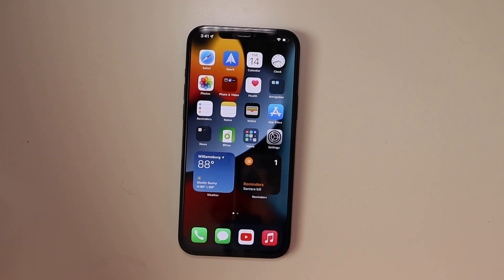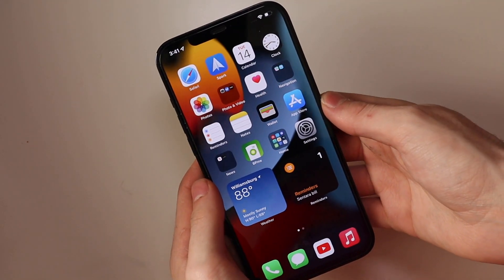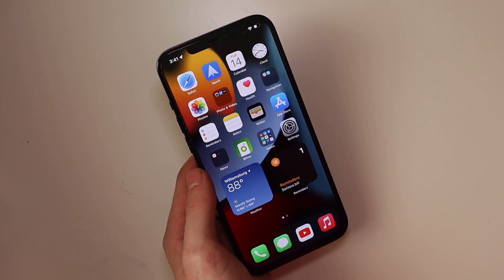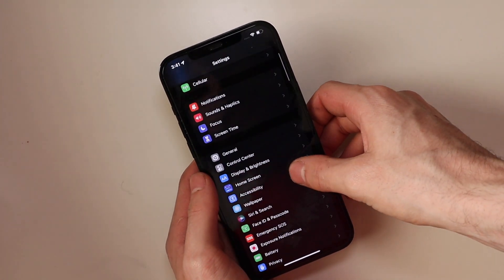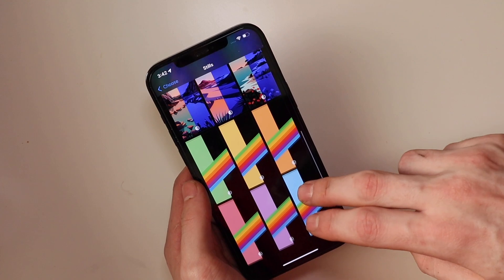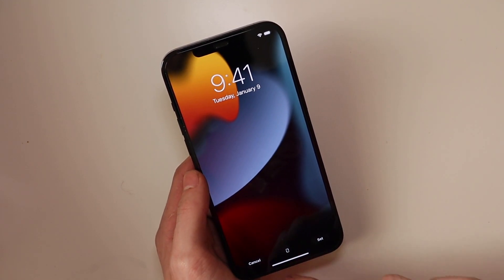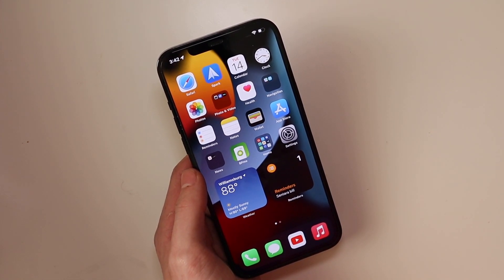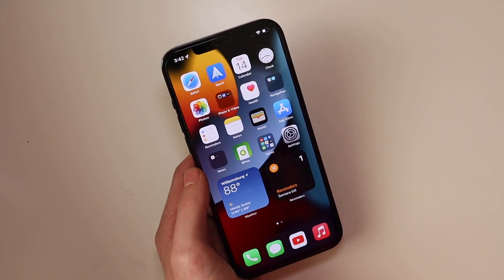iOS 15 RC Build - Should You Upgrade?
This is the RC Build of iOS 15 which will be released as the public version on September 20th.